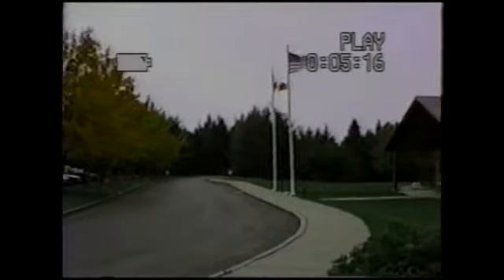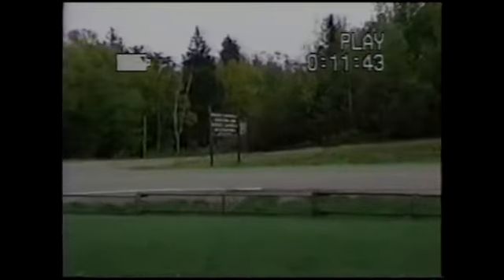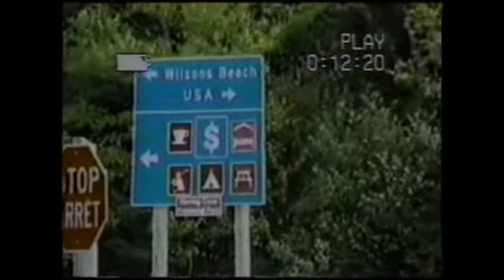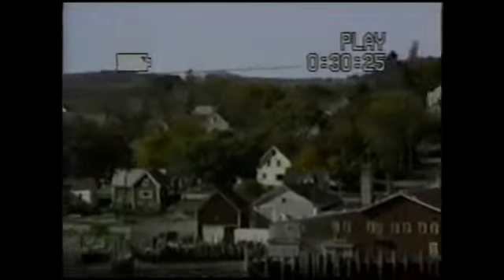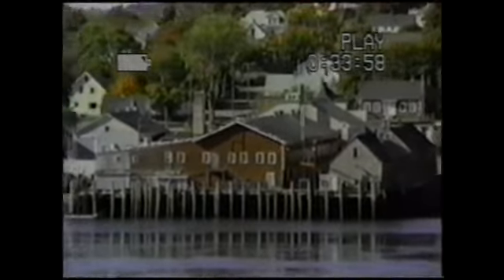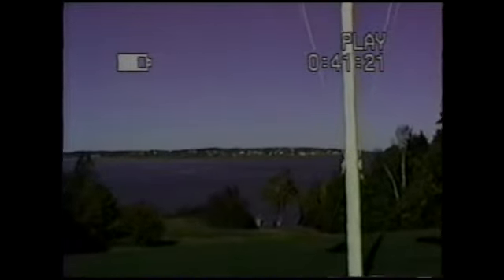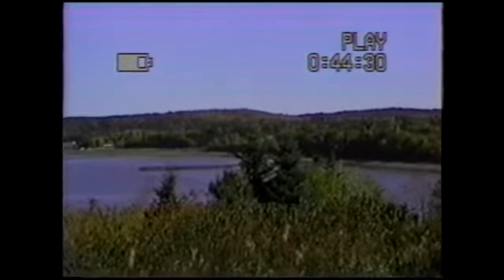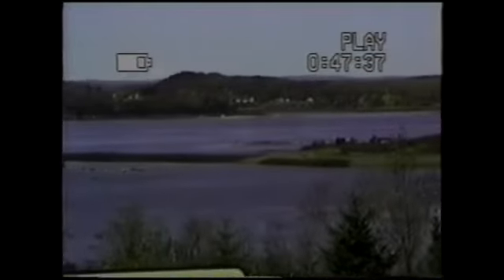Campobello Island NB, Canada - 1993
Tour of Roosevelt's Campobello International Park on Campobello Island, Canada made in 1993 by Hank Stence Sr. featuring his wife Stella McCaslin of Lubec, Maine and brother-in-law Charles "Chicky" McCaslin of who worked at the park.